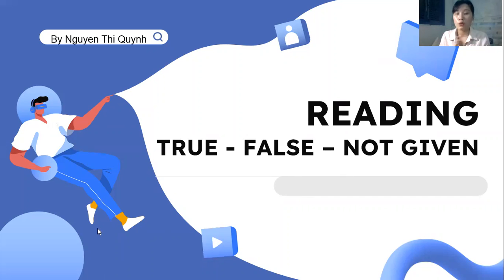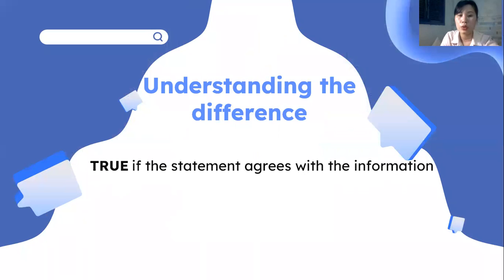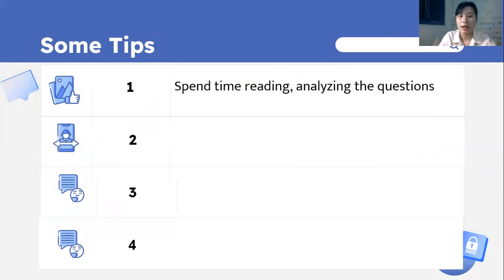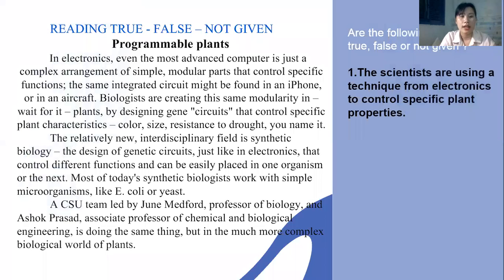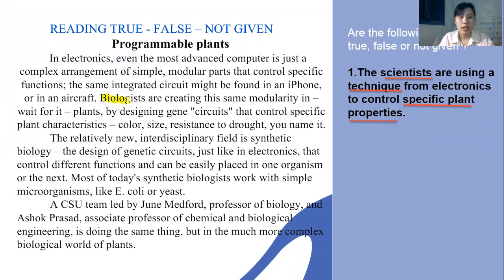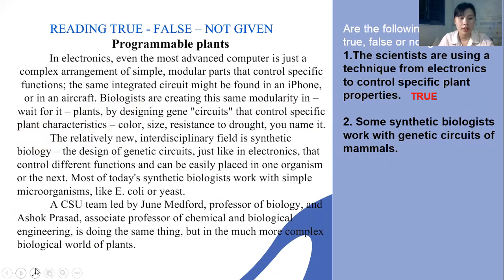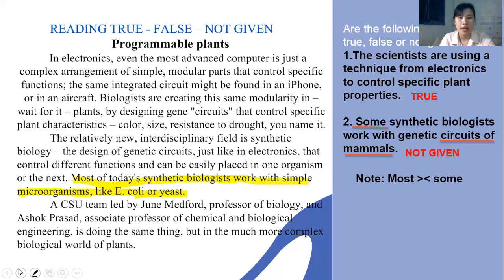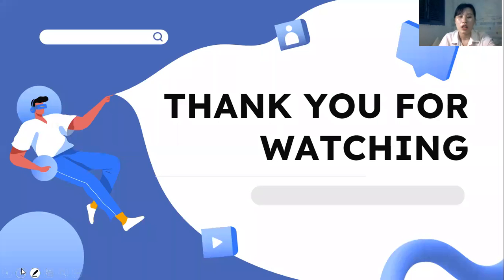Reading True -False - Not Givene for Intermediate (level B1) - Nguyen Thi Quynh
How to deal with reading True - False- Not Given